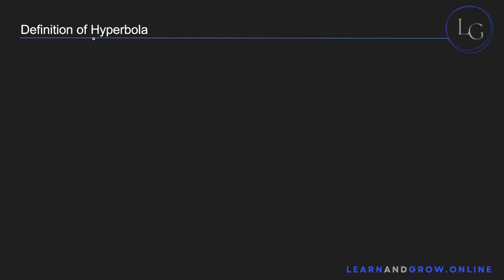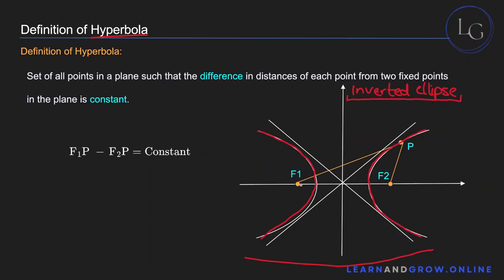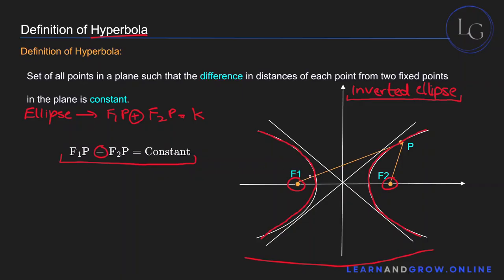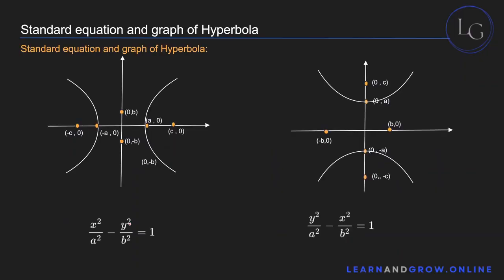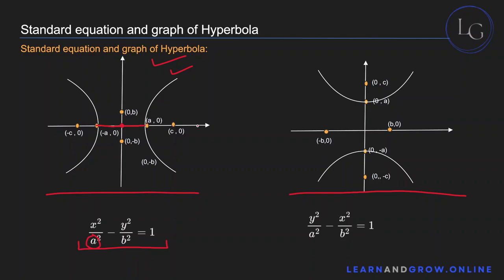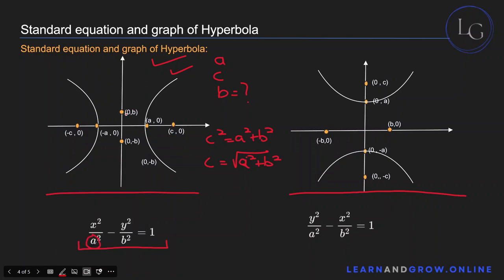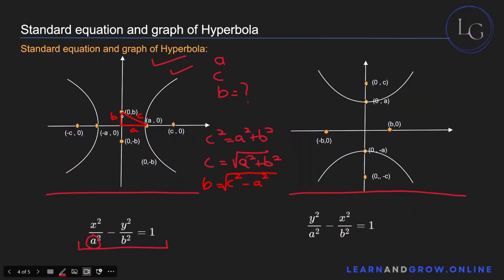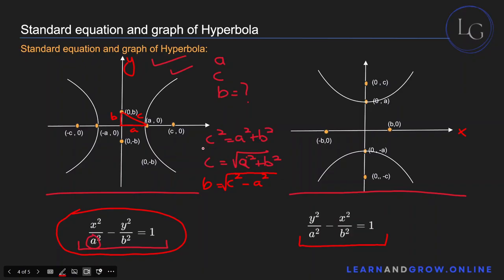Definition of Hyperbola & Its Equation Explained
Welcome to our comprehensive lesson on the definition of a hyperbola and its equation, tailored specifically for Grade 11 & 12 English students! This video delves into the fundamental concepts of conic sections, focusing on:​

Definition of a Hyperbola: Understanding a hyperbola as a conic section formed by the intersection of a double cone with a plane at an angle such that both halves of the cone are intersected, resulting in two separate unbounded curves that are mirror images of each other .​
Standard Form Equation: Exploring the general equation of a hyperbola centered at the origin and how it changes when the center is at a point (h, k).​

Components of the Equation: Identifying and understanding the roles of the transverse axis, conjugate axis, vertices, co-vertices, foci, and asymptotes in the equation.​

Orientation of the Hyperbola: Determining whether the hyperbola opens horizontally or vertically based on its equation.​

Graphical Representation: Learning how to graph a hyperbola using its standard form equation by plotting its key components.​

Real-Life Applications: Discussing how hyperbolas appear in real-world contexts, such as in the paths of celestial bodies and in certain engineering designs.​

This lesson is enriched with visual aids, symbolic representations, and real-life examples to ensure a clear and engaging learning experience. Whether you're preparing for exams or seeking to strengthen your mathematical foundation, this video is an invaluable resource.​

💬 Comment with any questions or insights.​